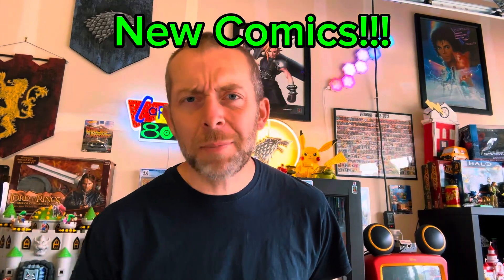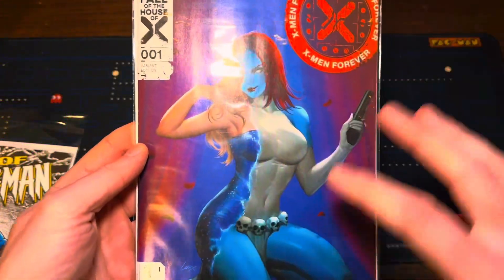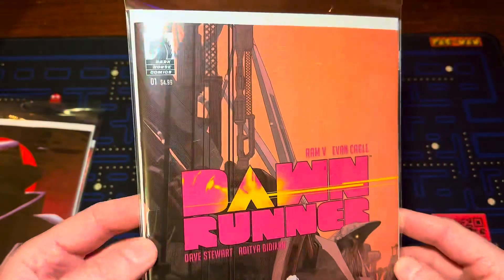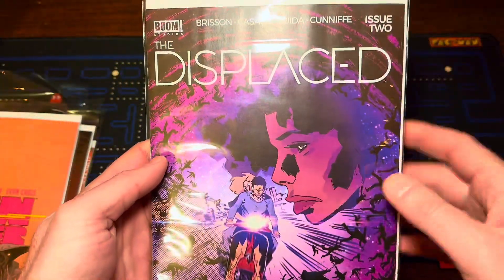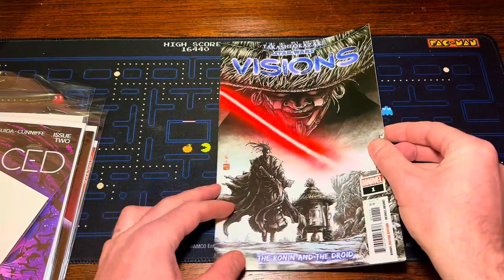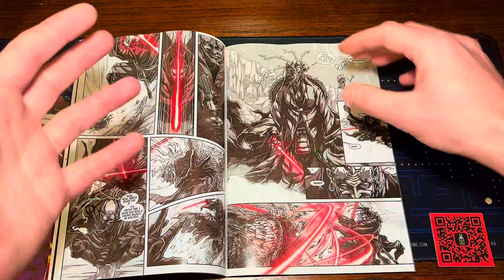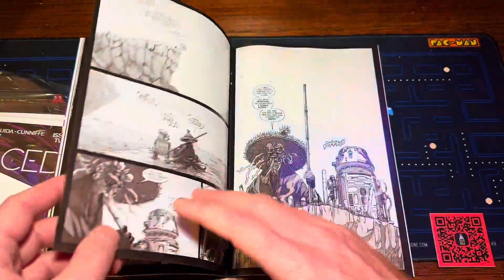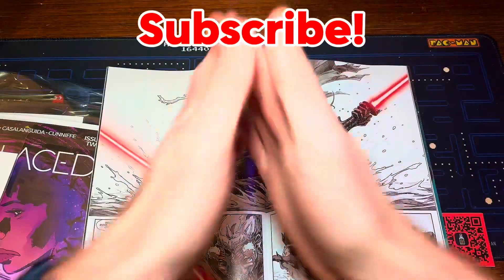Star Wars, Web of Spider-Man, Displaced and More New Comics!!!